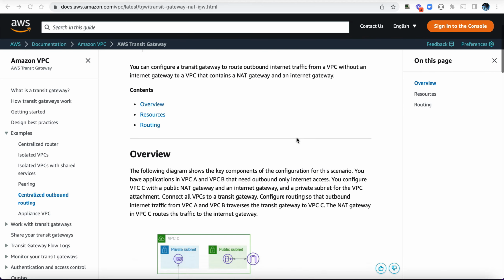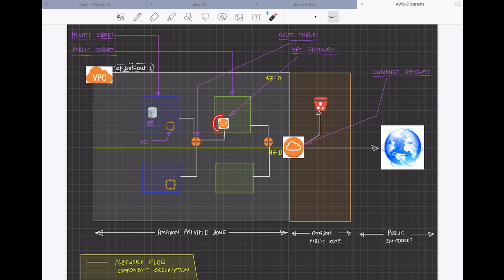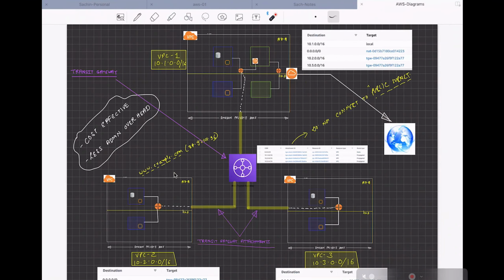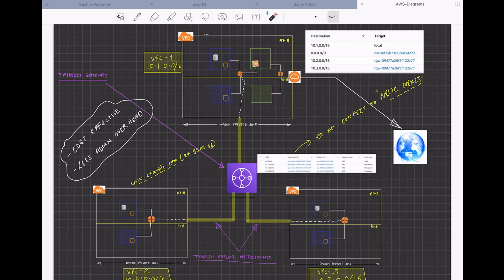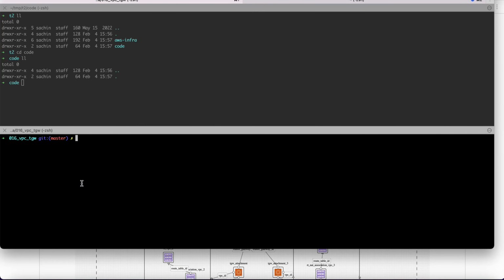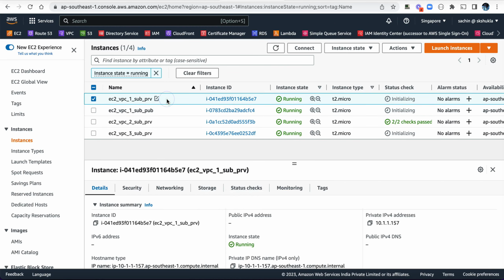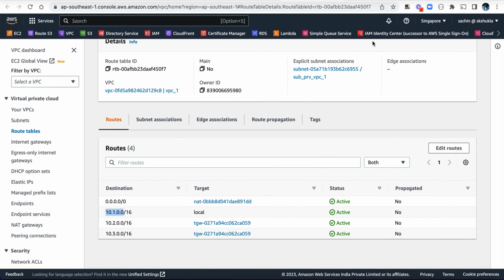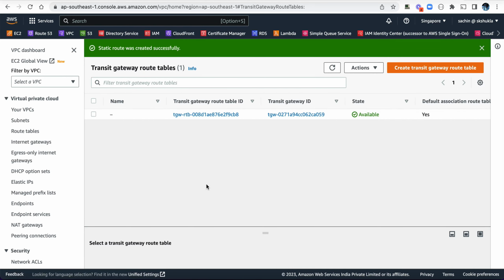VPC Architecture - Centralized Outbound Routing To Internet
AWS Document: